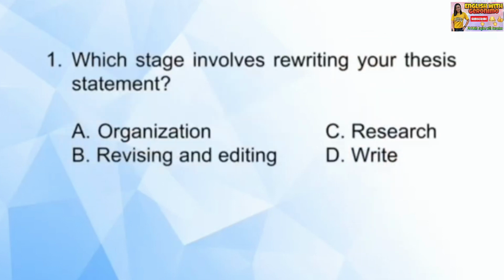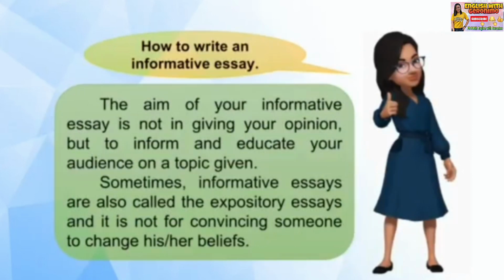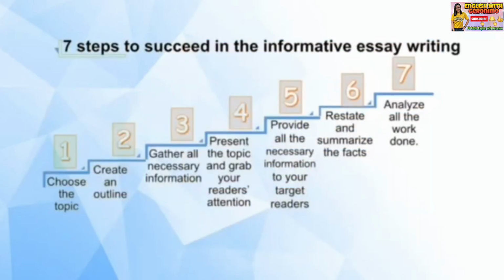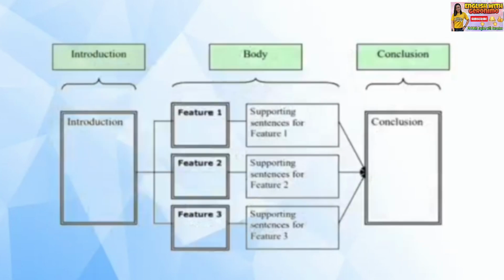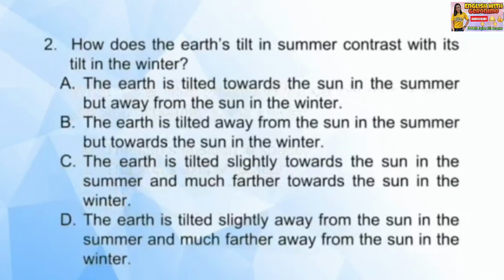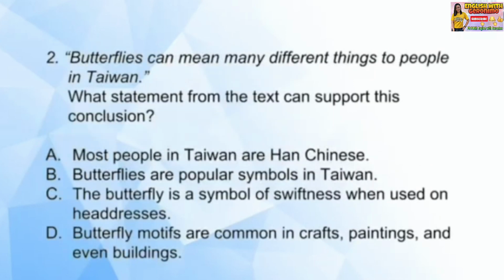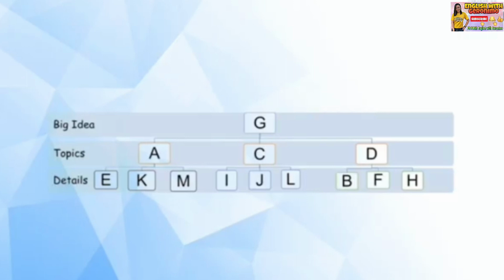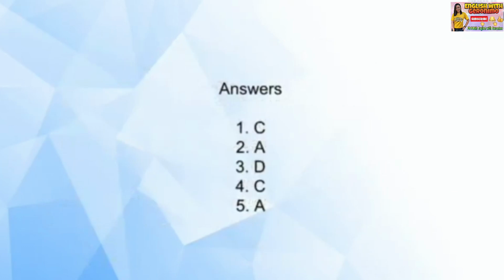Composing Simple Informative Essay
Essay Writing
Grade 7

All the activities provided in this lesson will help you compose a simple informative essay.
After going through this self-learning module, you are expected to:
1.  Define what is informative essay;
2. Identify the parts of an informative essay;
3. Follow a certain steps in composing an informative essay;
4.  Compose a simple informative essay based on a given prompt.